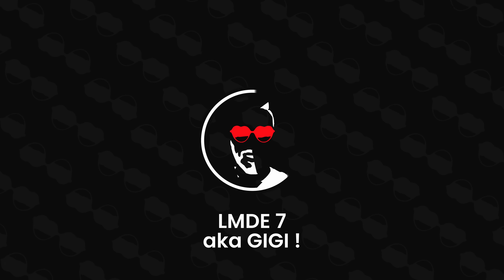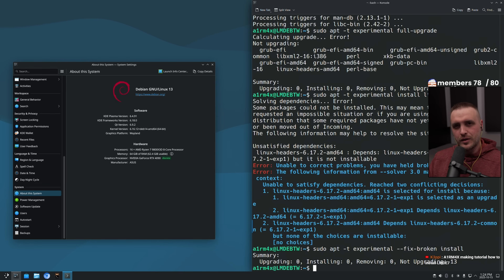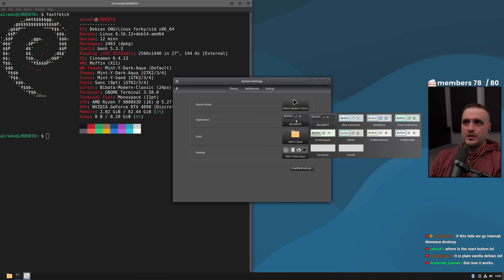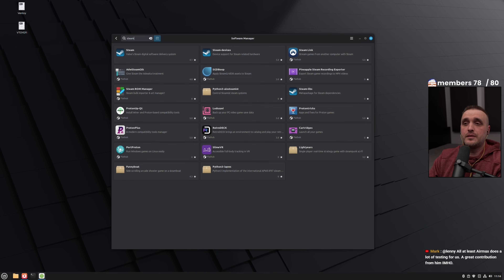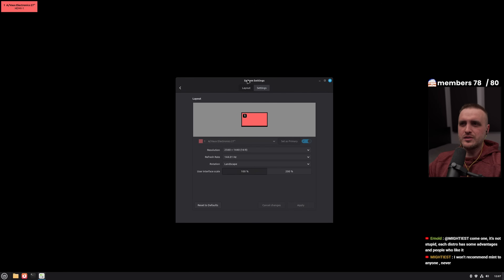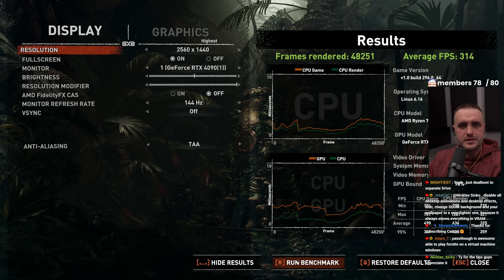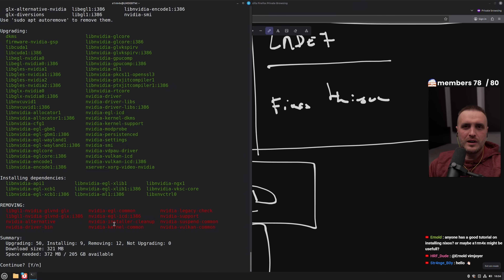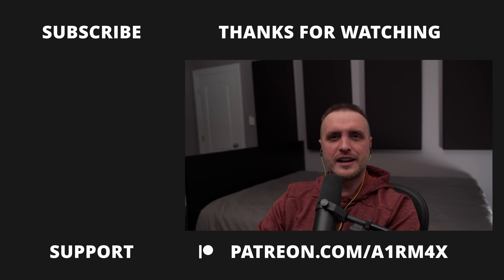LMDE 7 Unpacked: Cinnamon on Debian 13 – Pros, Cons & Performance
Software used:
►CachyOS (Arch BTW)
►GIMP

00:00 Intro
02:50 What is new in 25.10
04:59 The PROS
05:50 The CONS
09:36 Kubuntu feedback
12:12 Final thoughts